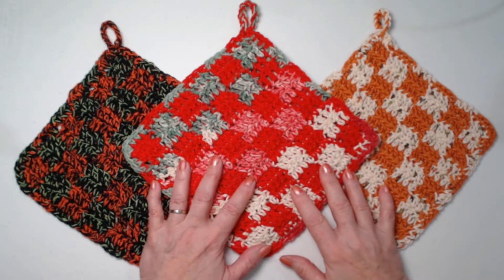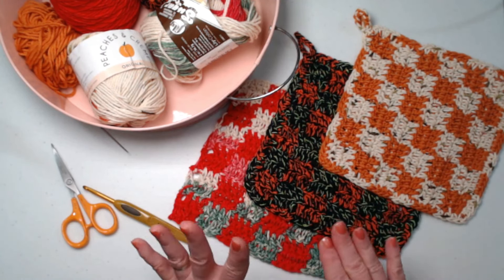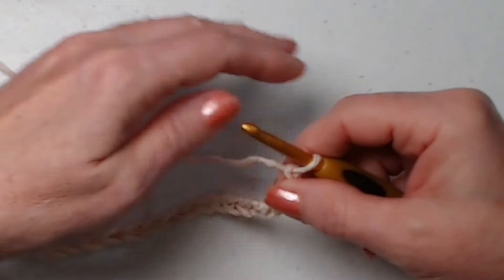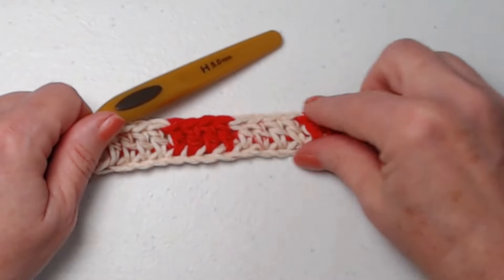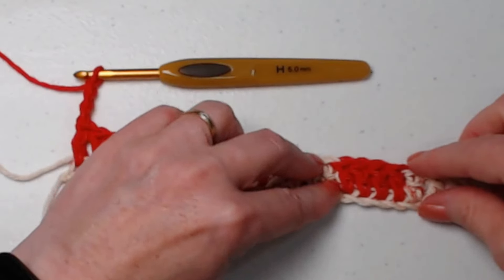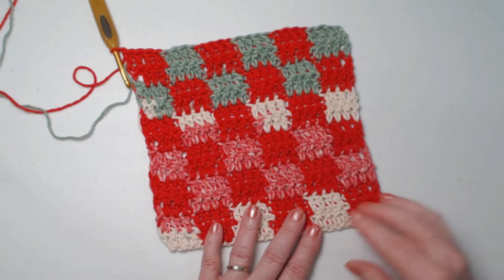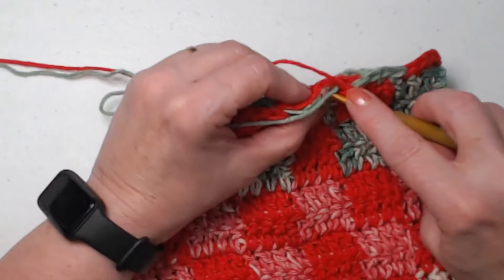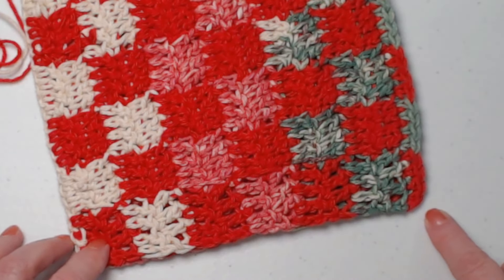Checked Hot Pad / Pot Holder Crochet Pattern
IT IS FRIDAY FUNDAY!
I designed a Checked Washcloth / Dish Cloth about
 four years ago and I was recently asked if I had
 a matching pot holder. I did not, but I do now!

And I really love how they all turned out.
Get In Your yarn stash and make all sorts of colors,
or make a matching set. You can make them 1 thickness,
 or 2 thicknesses for added safety.

I also have a crochet pattern for a mug rug / coaster
 that is checked that can also be made to match.

Now you can make coordinating sets as
 gifts or for yourself, family and friends.
 Just have so much fun and
 learn how to crochet the checkered pattern.
It is fun and easier than you think.
And Can make for any season, holiday or occasion.

Get in your yarn stash and stitch a bunch of them up.
 But be careful, once you start making them,
 you will not want to stop!

or